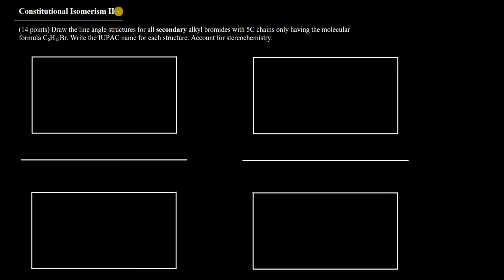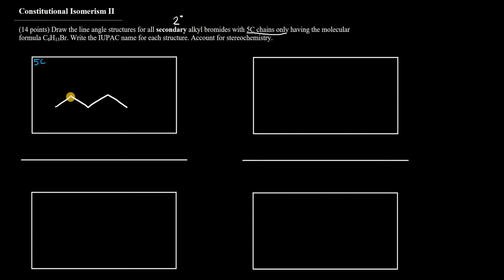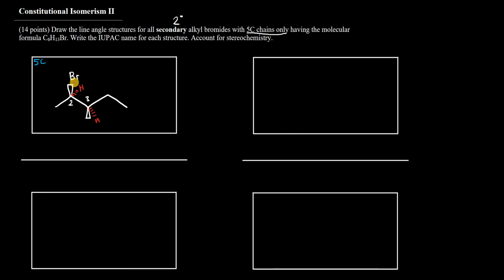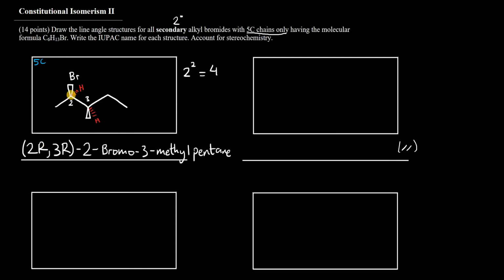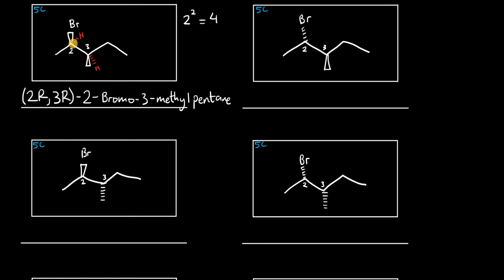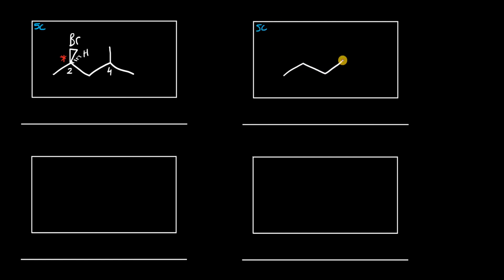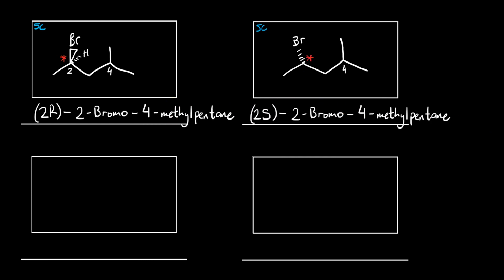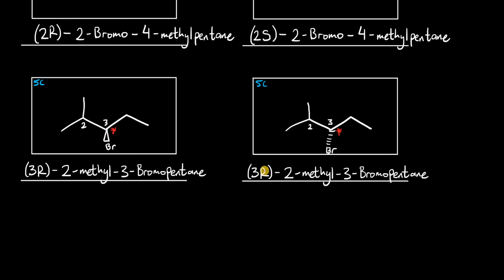Constitutional Isomerism Part II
Review stereochemistry before viewing this!

Systematic approach to solving constitutional isomerism questions.